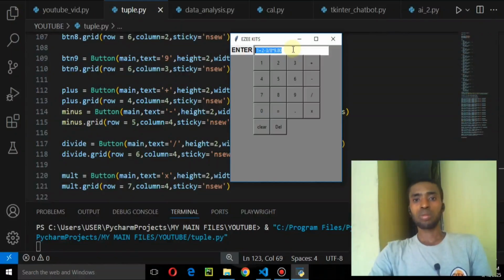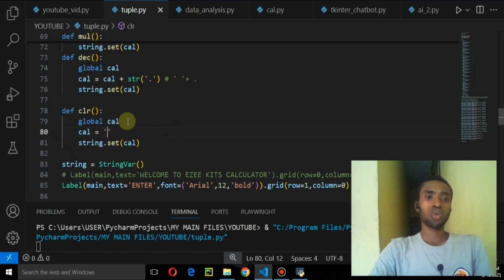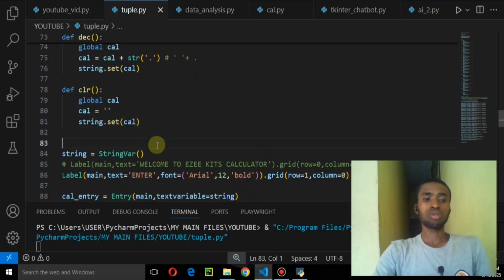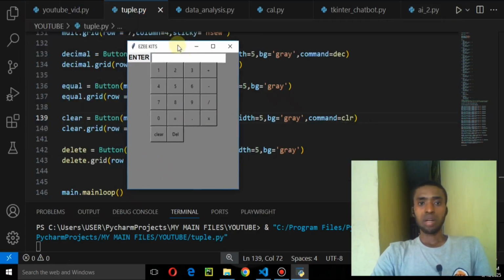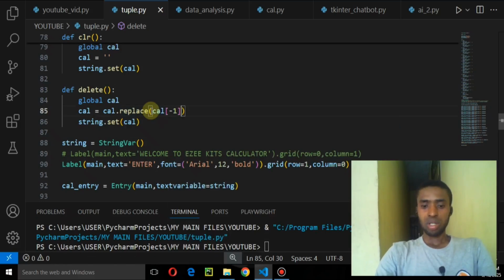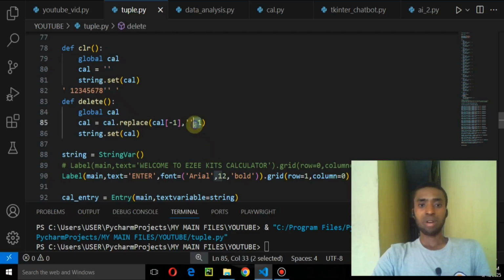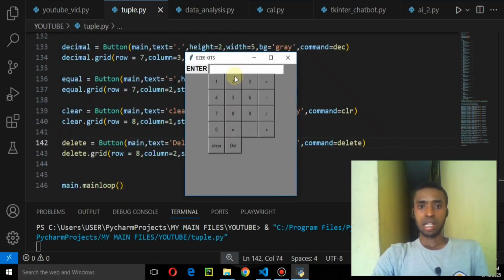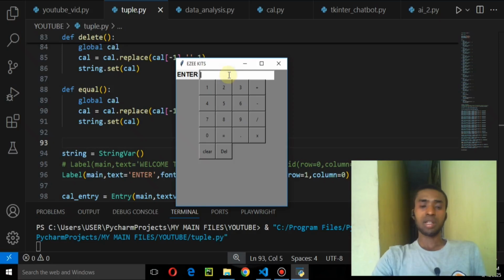How To Build A Calculator App With Python Tkinter (Clear, Del & Equal Buttons)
In this video of our Python Tkinter Calculator App series, you’ll learn how to add the **Clear**, **Delete**, and **Equal (=)** buttons to your calculator project. These are essential functions that give your app real usability and help handle user inputs effectively.

📘 What You'll Learn:
- How to implement the Clear (C) button to reset the entry field
- Code logic behind the Del button to remove characters one at a time
- Connecting the Equal (=) button to evaluate expressions using `eval()`
- Best practices for button layout and command functions

By the end of this tutorial, your calculator will respond to basic user inputs and produce results like a real-world calculator. Perfect for beginners learning GUI programming with Python!